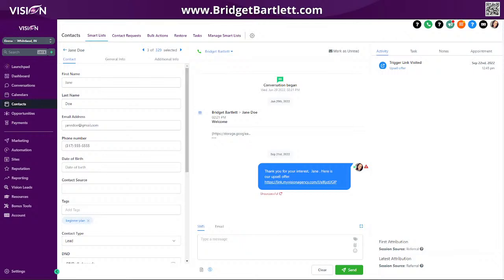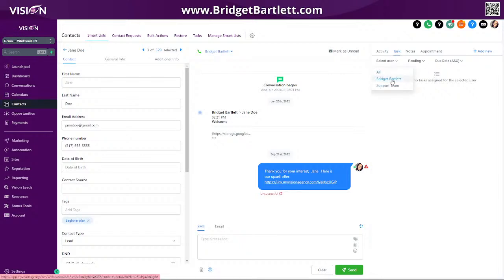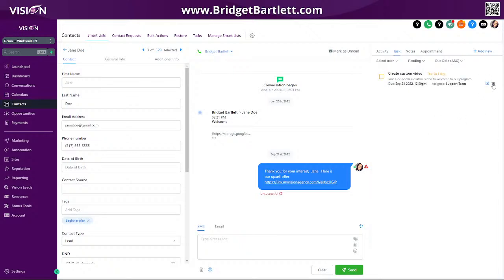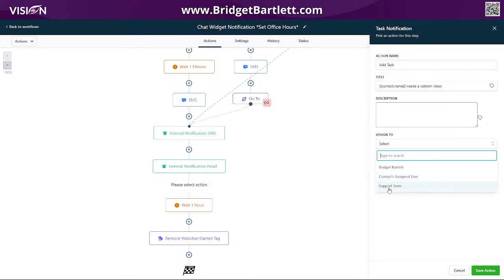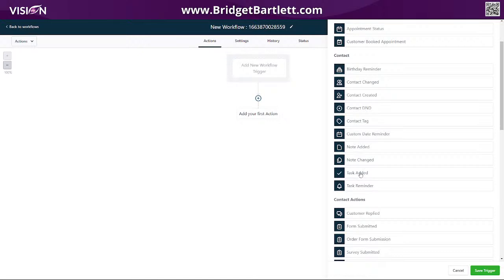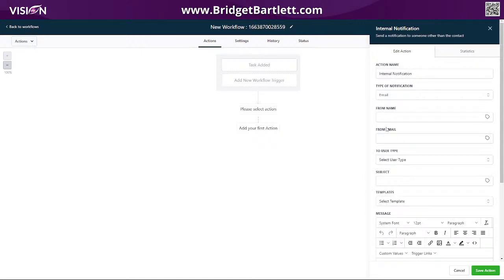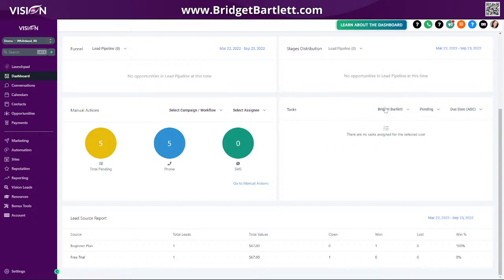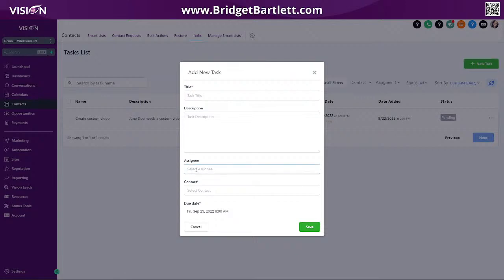How to Assign Tasks to Your Users in GoHighLevel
Assign tasks to your team in GoHighLevel.

In this video I show you how to assign tasks to yourself or your team inside GoHighLevel. This is the CRM we use for everything in our program, and tasks are a simple way to make sure nothing falls through the cracks.

I start inside the conversations tab, where all your messages from email, text, Google My Business, and Instagram come together. From there you can open a contact and create a task right from that conversation. You give the task a name, add a description, assign it to yourself or a team member, and set a due date.

Then I show you a faster way. You can add a task step right inside your GoHighLevel workflows. This lets your automations create tasks for you automatically, and you can even pull in the contact name so the task is personalized.

I also cover something people skip. If you assign tasks to your team, you need a reminder system. I show you how to build a workflow that sends an email, a dashboard notification, or a text every time a task gets assigned, so nobody misses one.

Last, I show you where to actually see your tasks. You can check them from the dashboard, from a contact, or from the main task list, and sort by who they are assigned to and whether they are pending or complete.

If you run a team inside GoHighLevel, this task system will help you stay organized and keep everyone accountable.

⏱️ Chapters:
00:00 Why Tasks Matter in HighLevel
02:03 Creating a Task for a Contact
04:45 Assigning Tasks With a Workflow
08:47 Notifying the Assigned User
10:07 Viewing and Managing Tasks

💬 Drop a comment: Do you assign tasks to your team manually, or do you let automations do it for you?